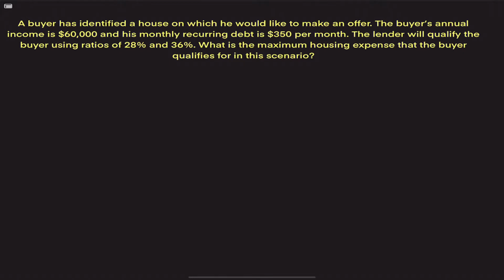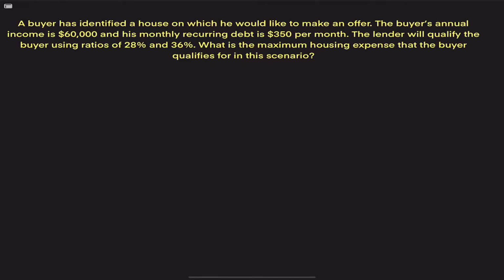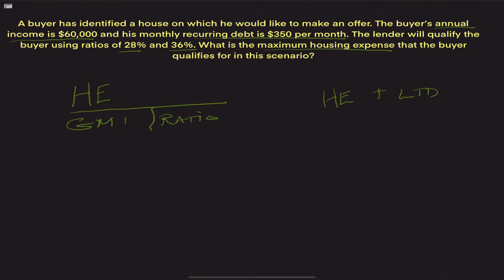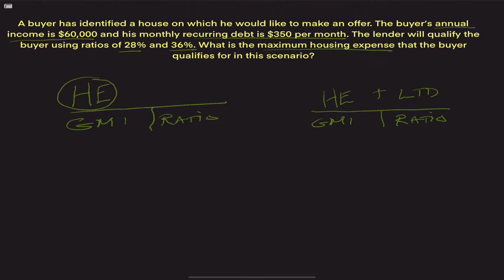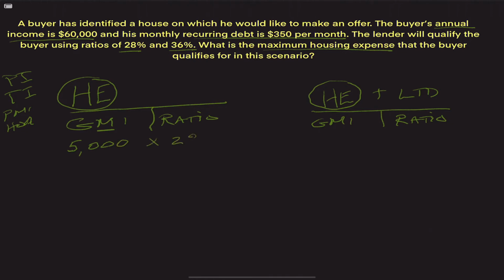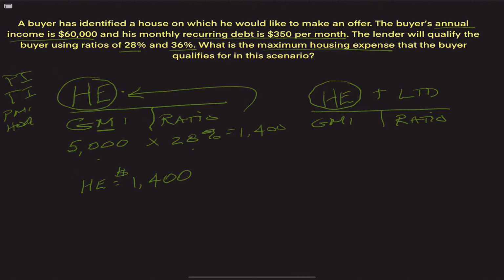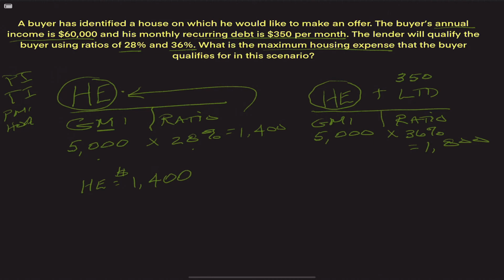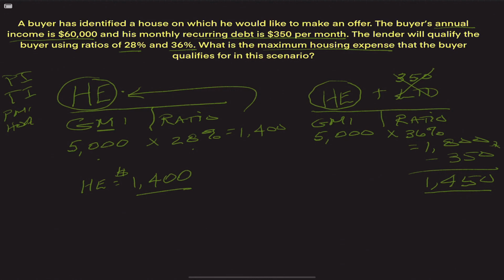Qualifying the Buyer - Maximum Housing Expense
NC Real Estate Exam